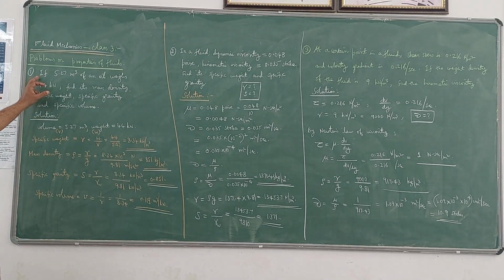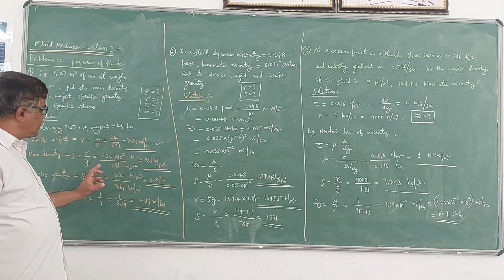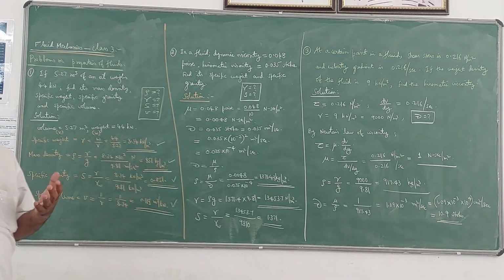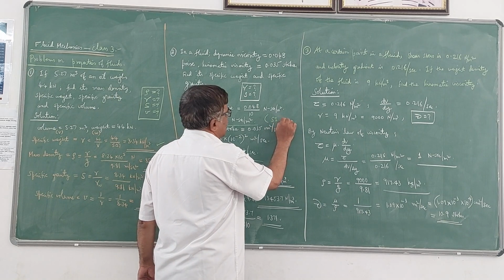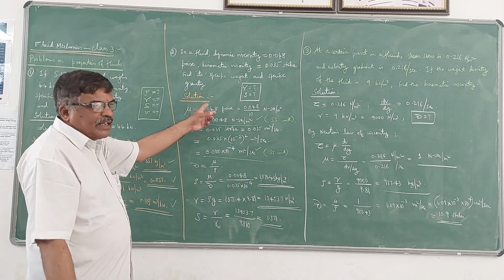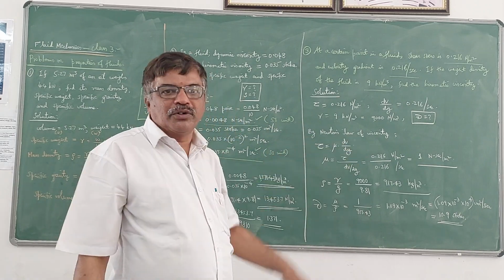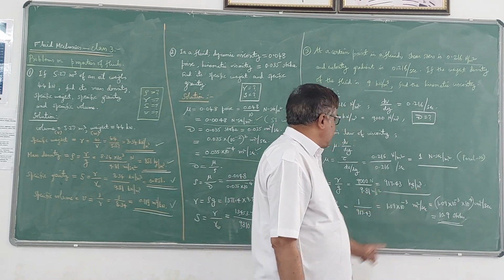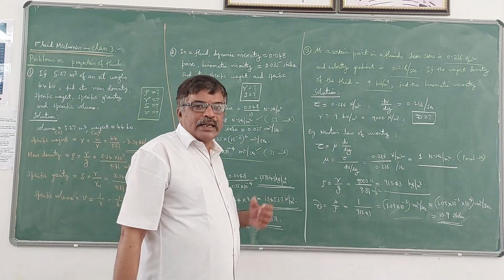FLUID MECHANICS - Class 3 - Properties of fluids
Problems on properties of fluids - Viscosity, density, Shear stress.